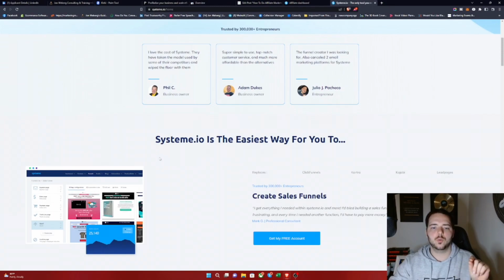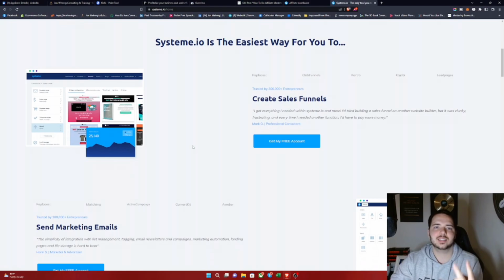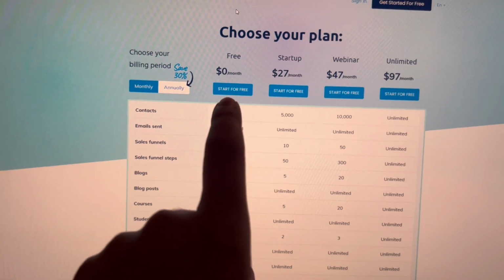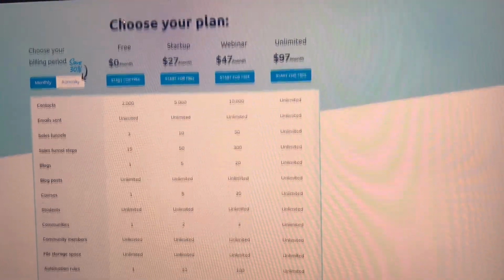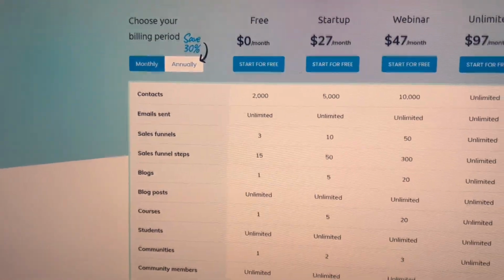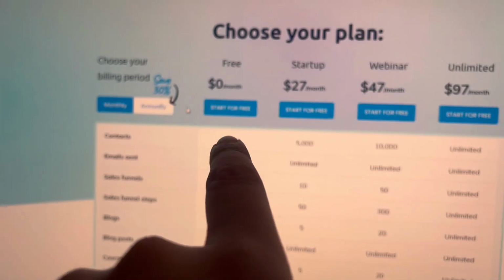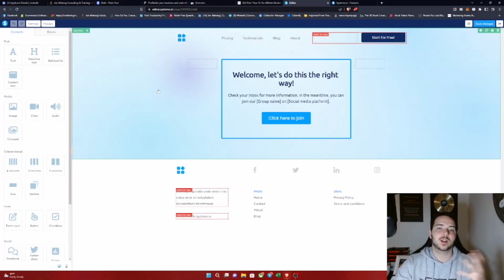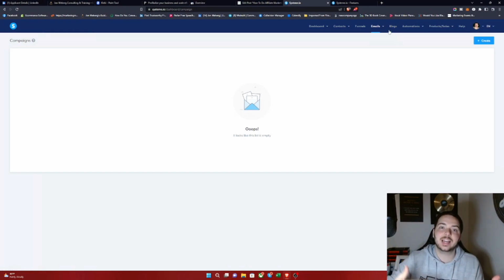Systeme.io Review & Demo - The Best CRM That Does EVERYTHING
This Systeme.io review will walk you through a complete demo and tutorial on what Systeme is and how it works. It’s the most complete and best CRM you can use to scale your business profitably.

You’ll learn all of the below about Systeme in this review…

1. Pros and Cons
2. How Systeme.io works
3. Why you should switch to Systeme
4. The back office of Systeme
5. The Systeme pricing plan
6. Special features
7. My exclusive Systeme.io bonus
8. CRM and Autoresponder Overview

Reviews that I make are honest and transparent from my 11 years experience being in the industry. Appreciate your questions and thoughts on Systeme as well!